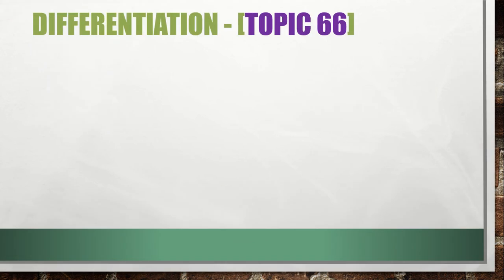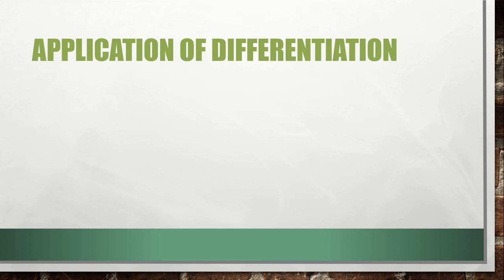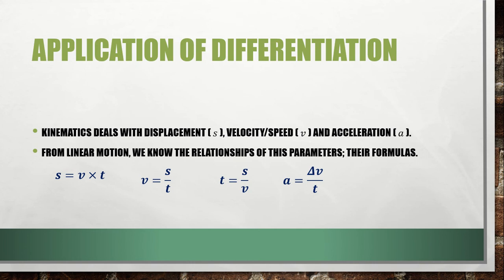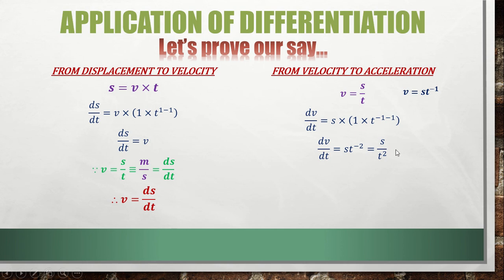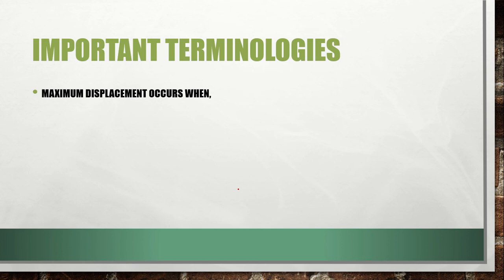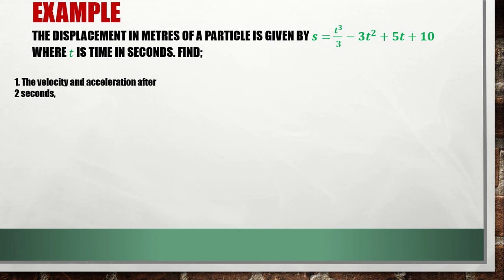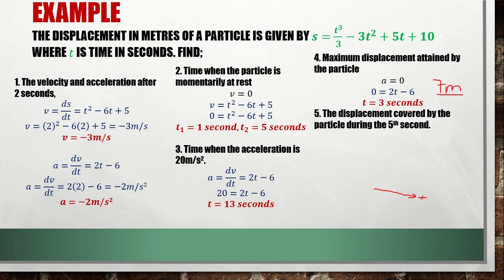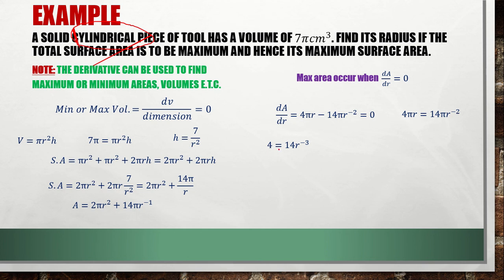Calculus - Differentiation (Application of Differentiation)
Lecture 6 of the Calculus series.

Here, we unleash the application of Differentiation.